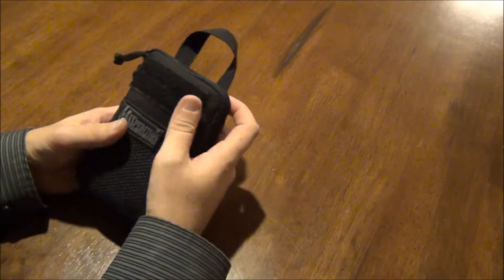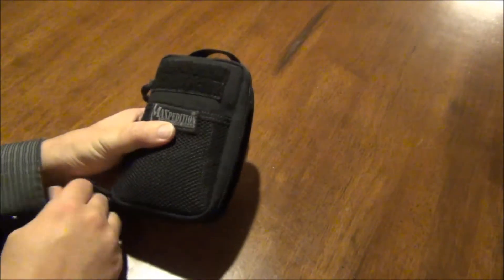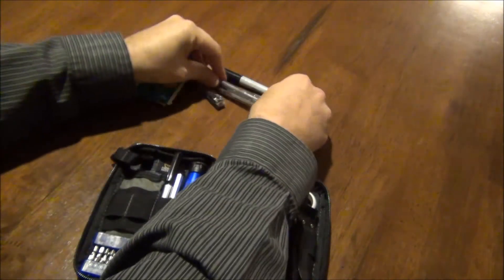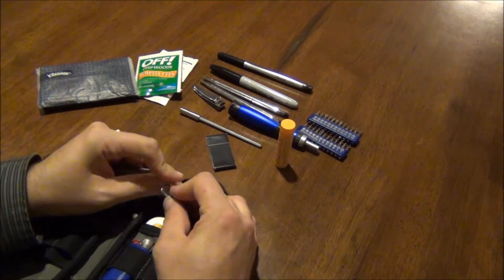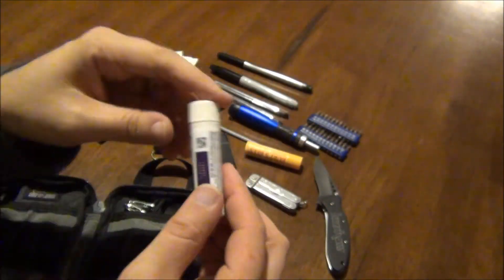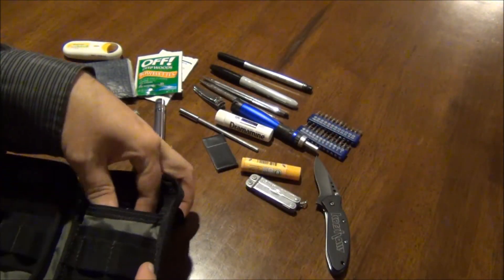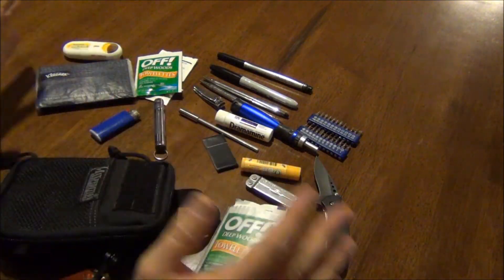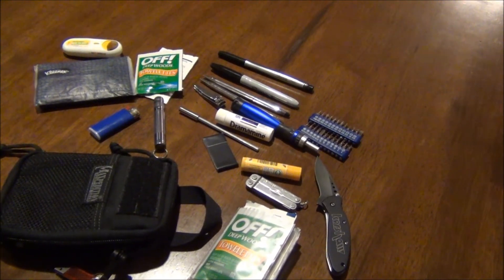Maxpedition Mini Pocket Organizer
I wanted to see how much stuff I could cram into a Maxpedition Mini Pocket Organizer.  This is NOT my normal load!